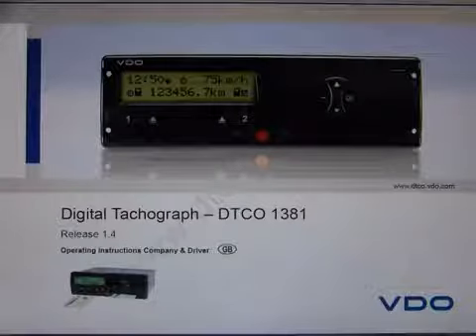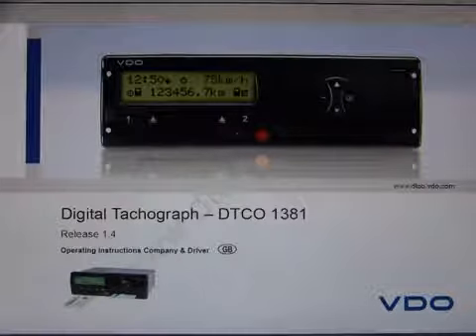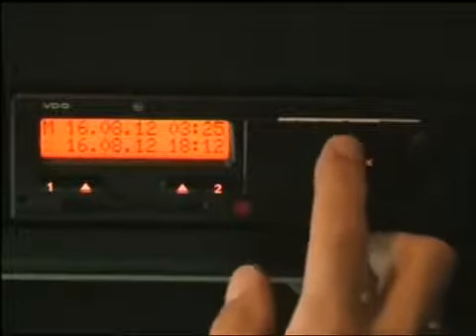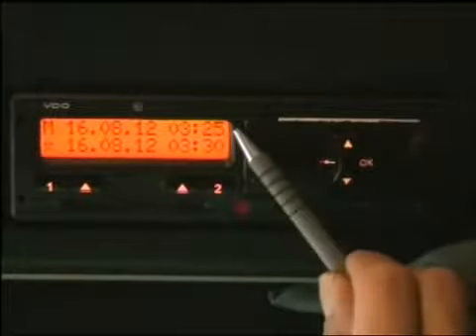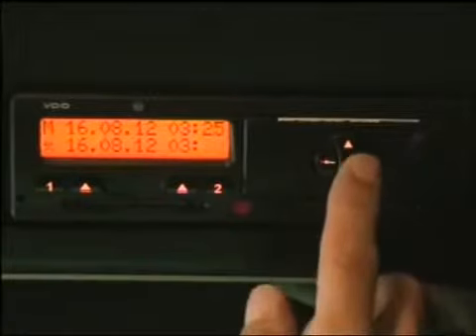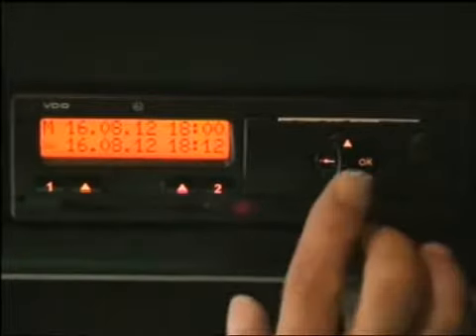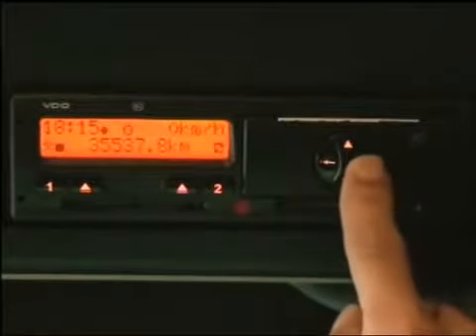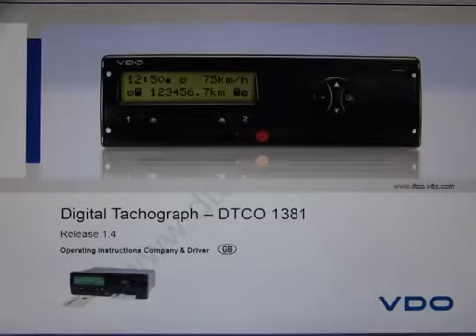How to use Siemens DTCO 1381 Digital Tachograph unit PART 4